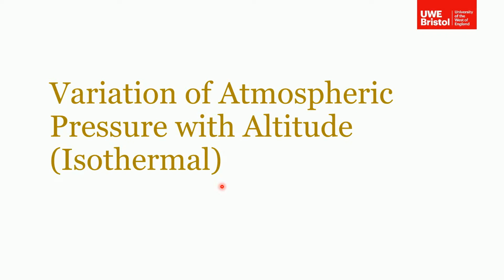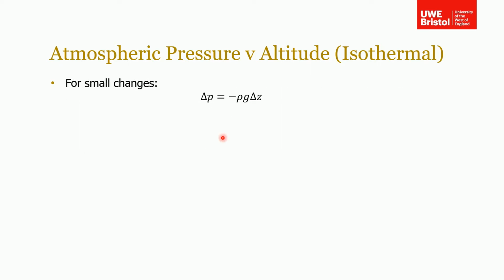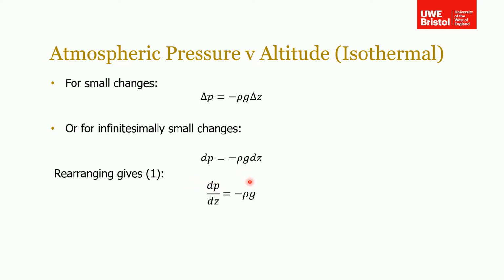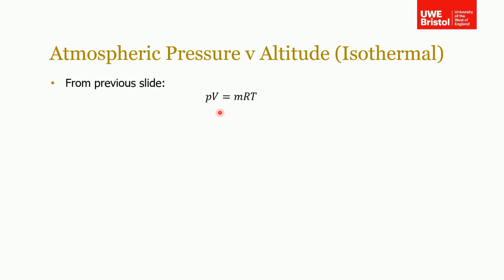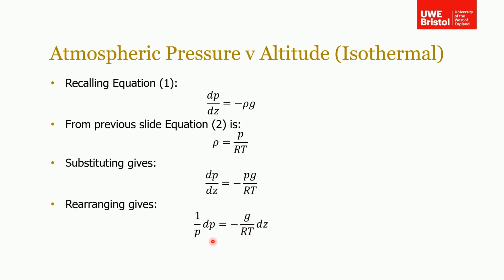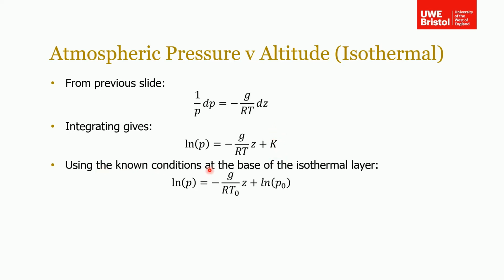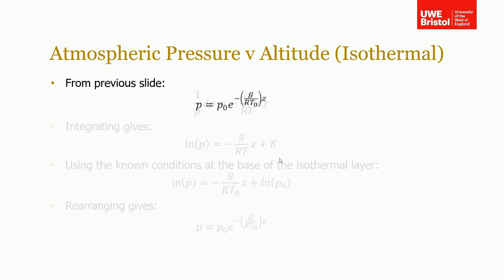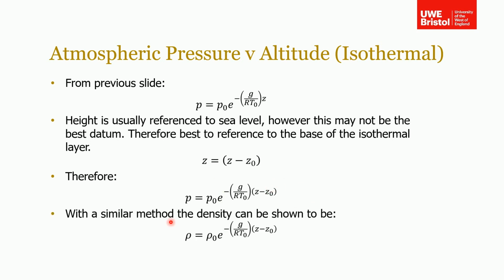The Atmosphere - Part 2